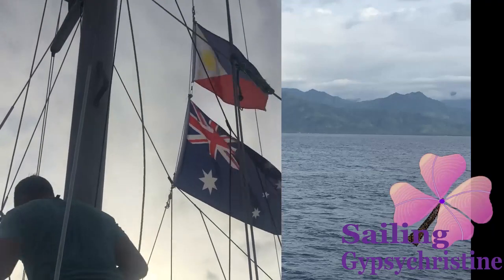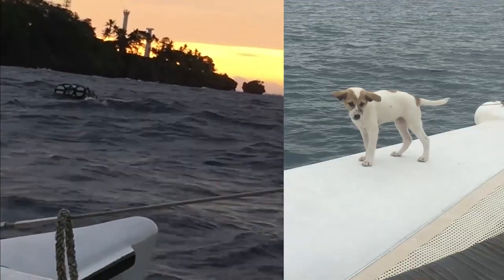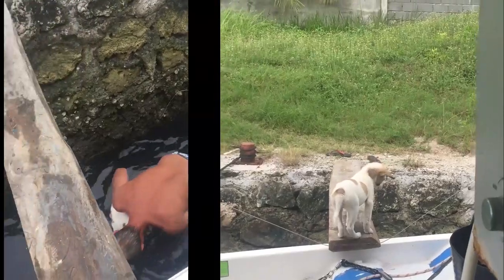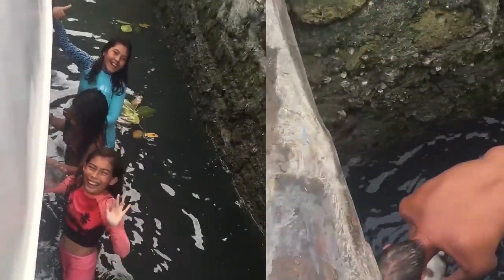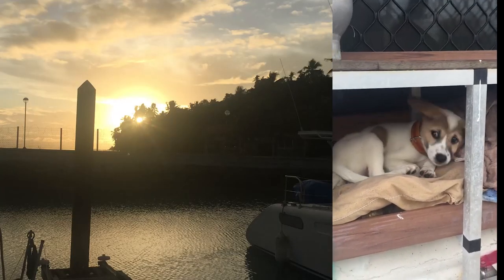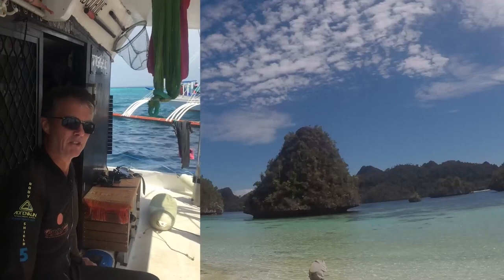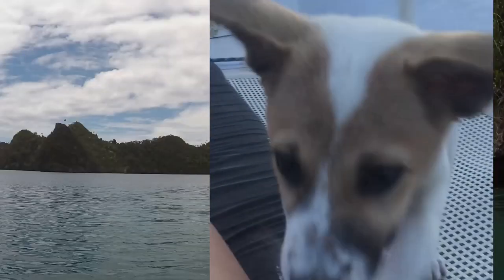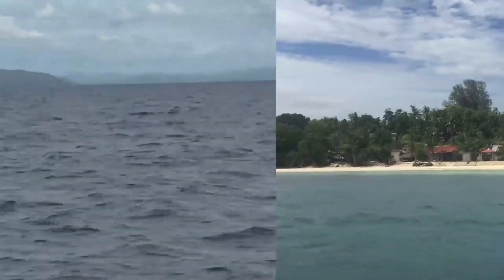49 minutes of Gypsy Roxy & Gypsy Christine IS ON BOAT SAILING GYPSY CHRISTINE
PLEASE Join MY MOVEMENT to spread the JOY and FREEDOM of NATURISM